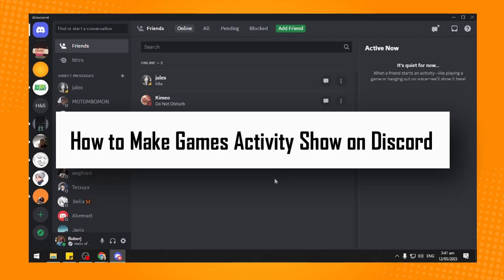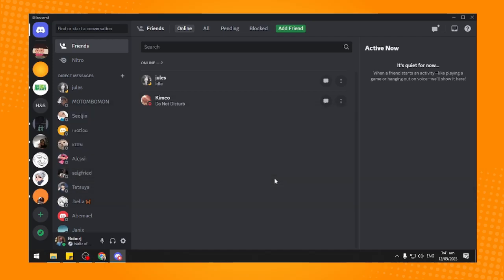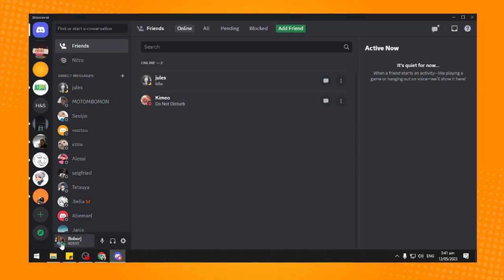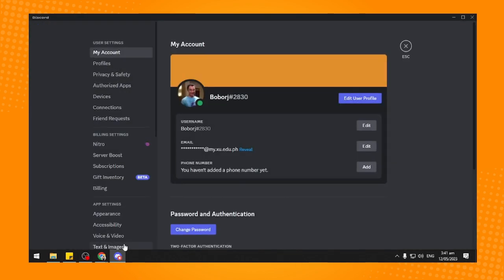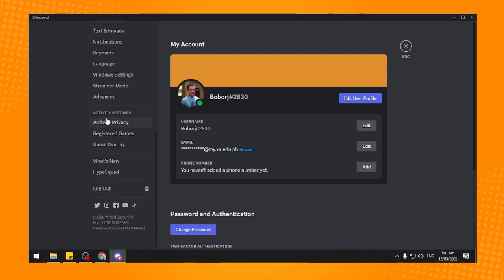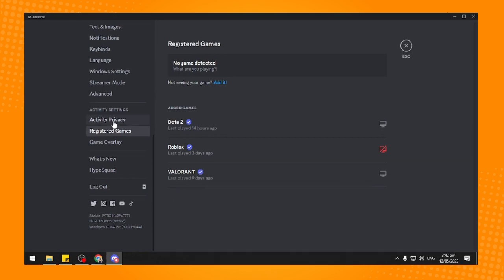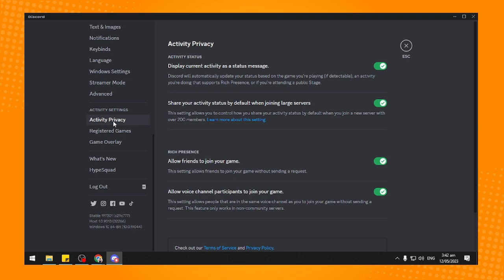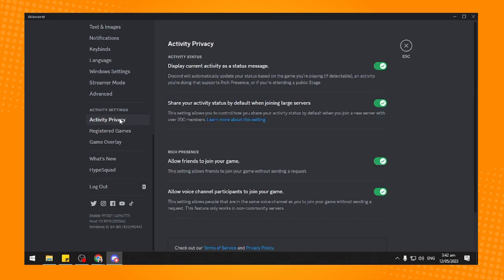How to Make Games Activity Show on Discord (2023)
Learn‎‎‏‏‎ ‎How to Make Games Activity Show on Discord

In this video I will show you‏‏‎ ‎how to make games activity show on discord